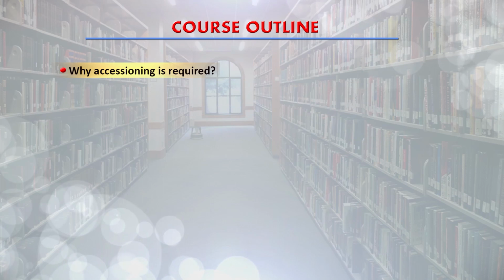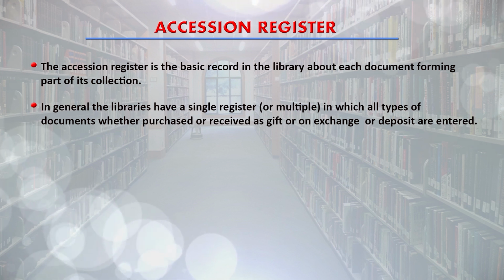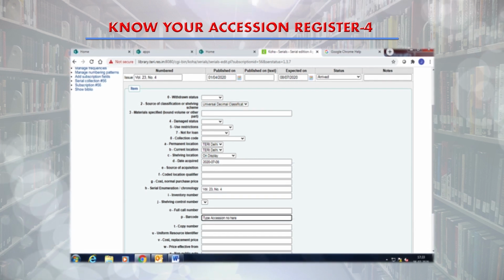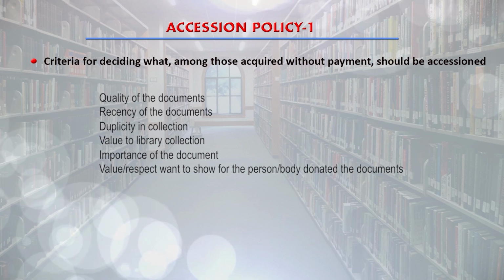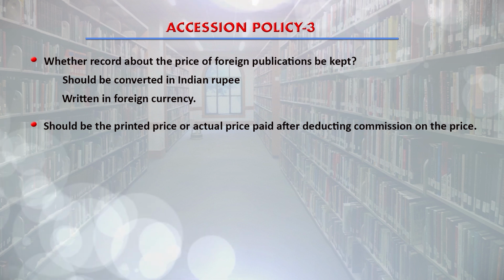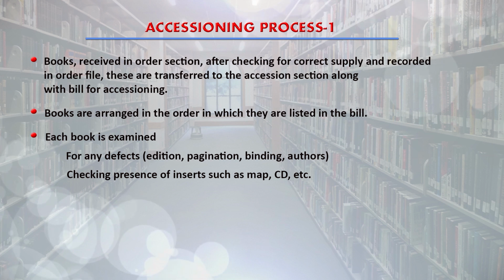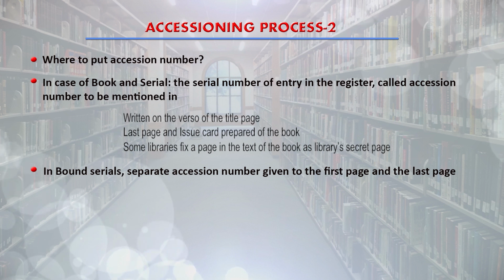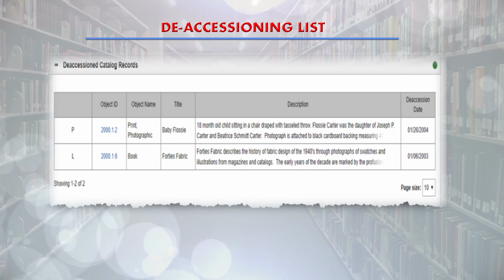Accessioning work in Libraries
Course/Paper Name: Libraries: An introduction
Programme Name: CERTIFICATE PROGRAMME IN LIBRARY AND INFORMATION SCIENCE